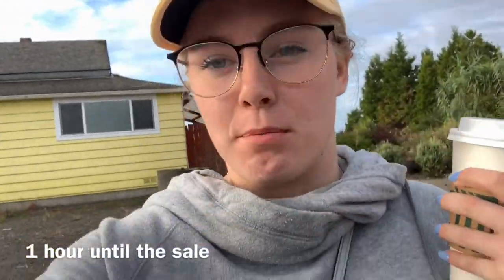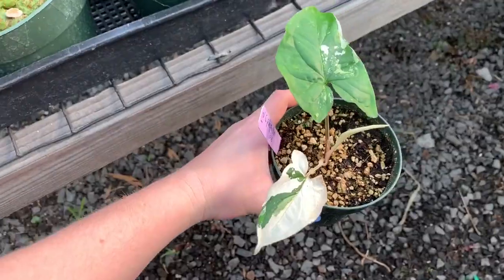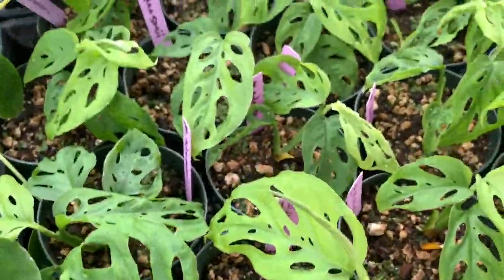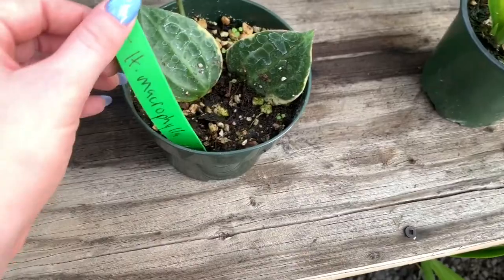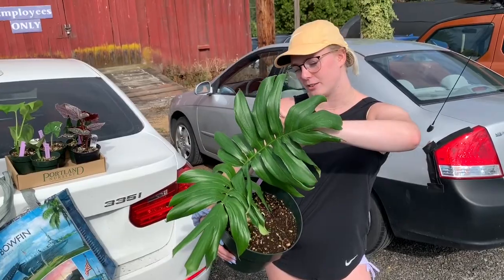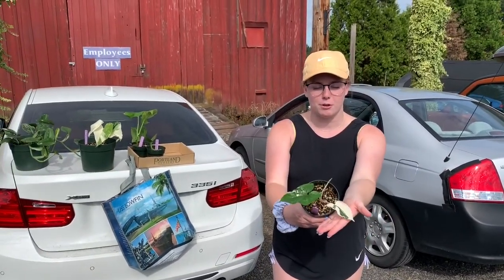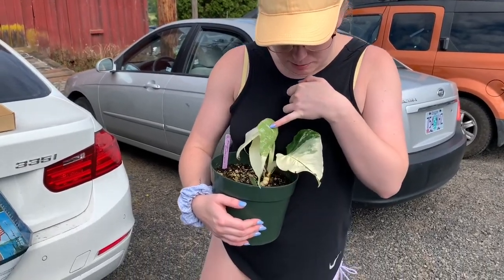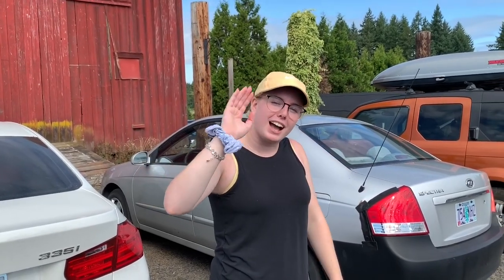EXCLUSIVE House Plant Shop Tour!!! Ultra Rare House Plant Haul!!! Go Plant Shopping with Me!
I take you into the Potted Elephant Greenhouse and show you around. The
Potted Elephant only has sales around every 3 months or so, sometimes every month, so this is a RARE TREAT! After the madness, I show you the plants I spent WAY too much money on! :D Enjoy!